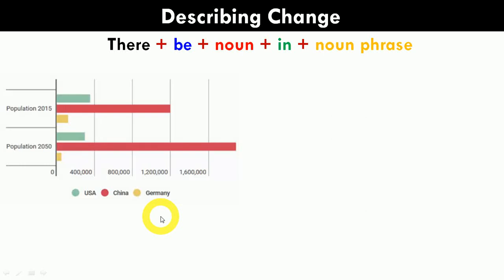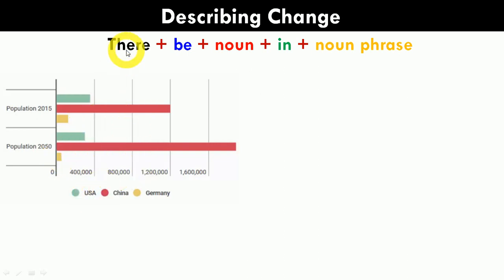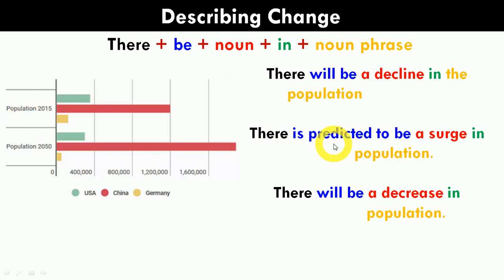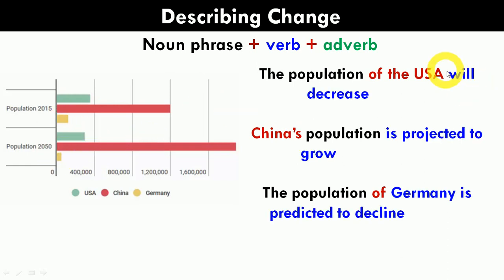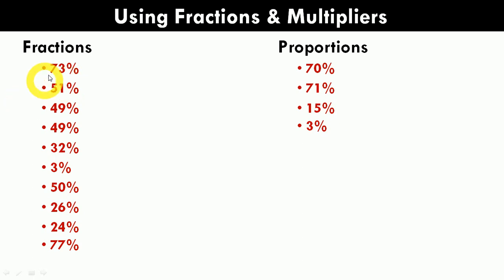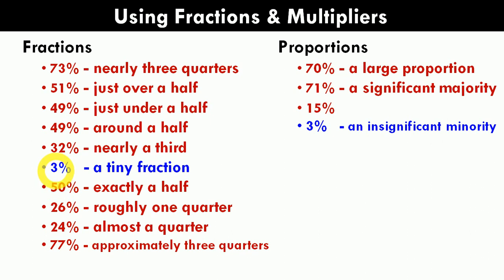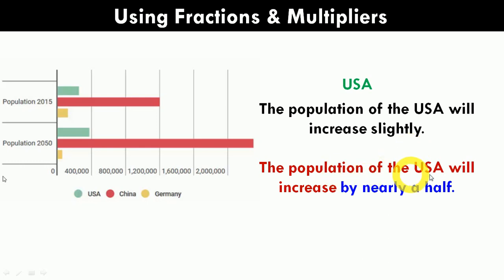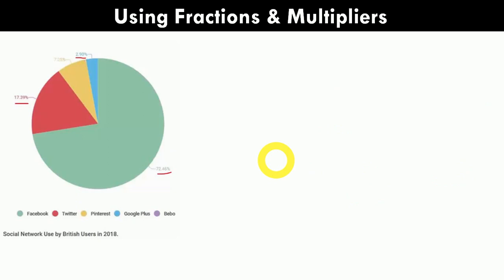Grammar and Vocabulary for IELTS Writing Task-1 (Academic) (Report Writing) Part-2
Grammar and Vocabulary for IELTS Academic Writing Task-1
Report Writing
Sentence Formation
Line Graph
Bar Graph
Pie Chart